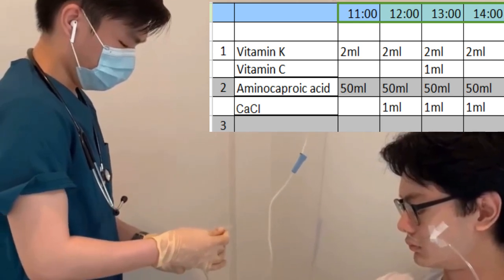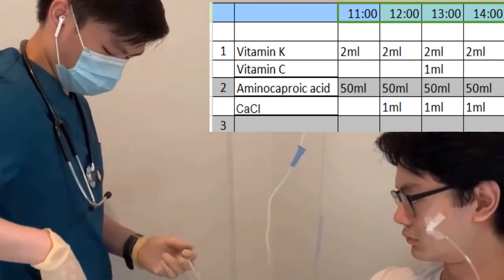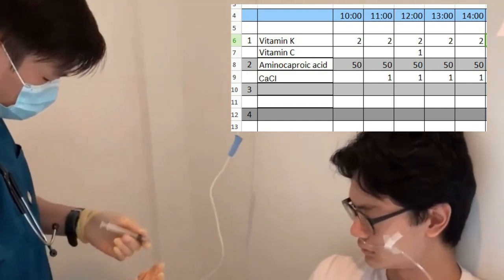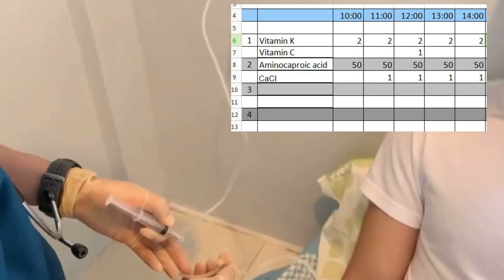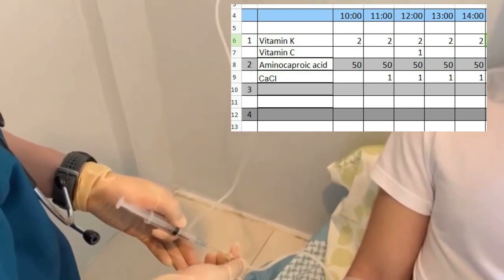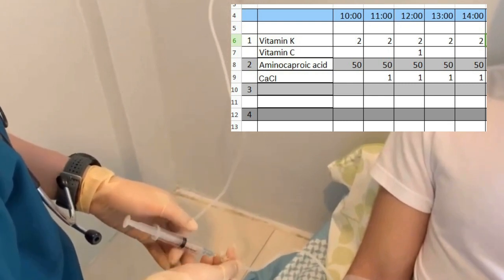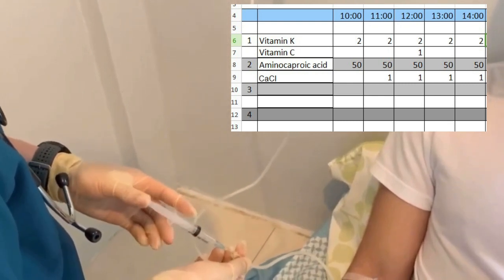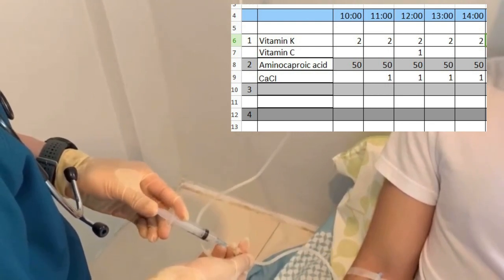Hemostasis (Plan on administering the medication to the Patient)